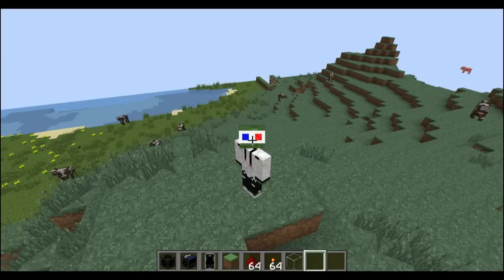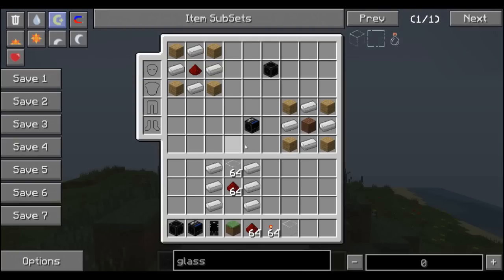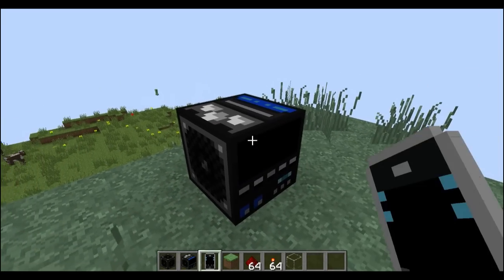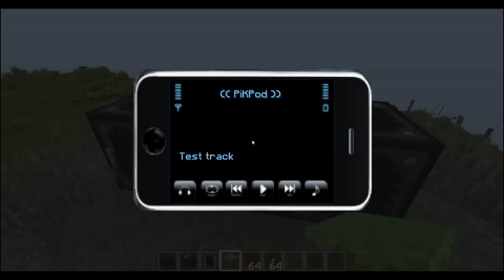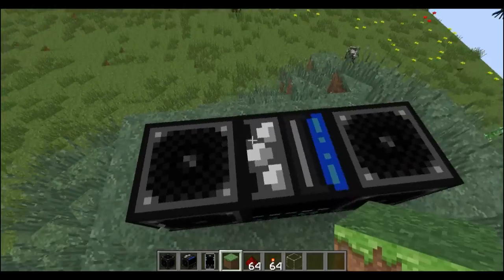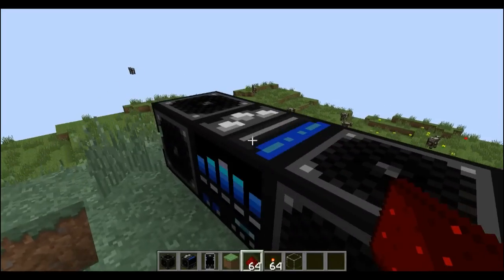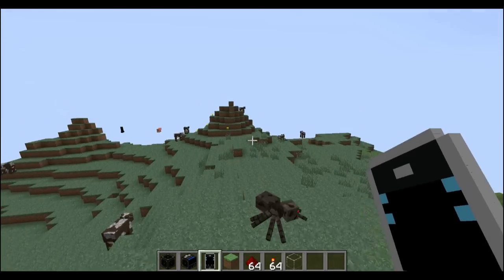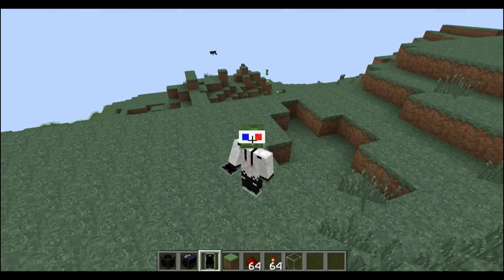ModCraft - [MINECRAFT] BoomBox Mod Review 1.3.2